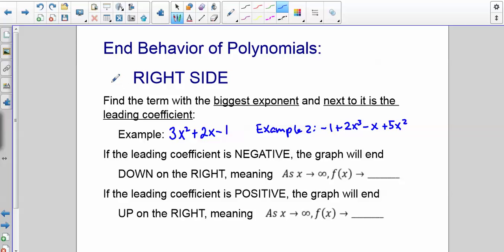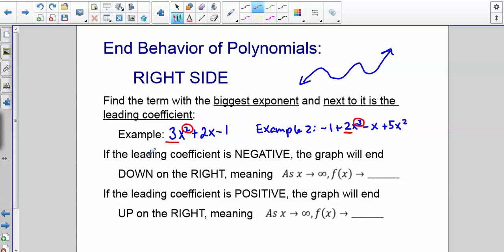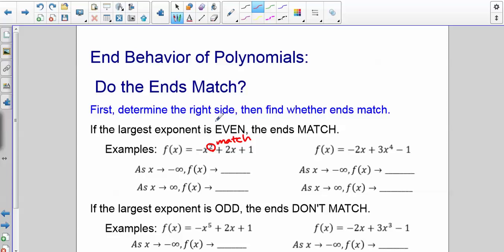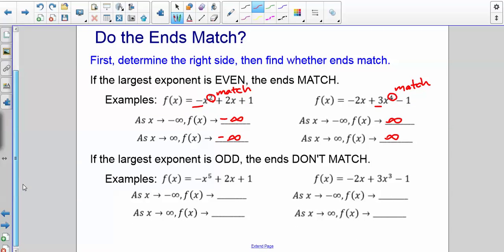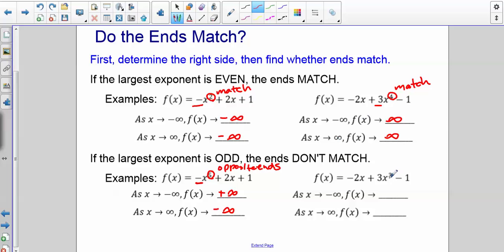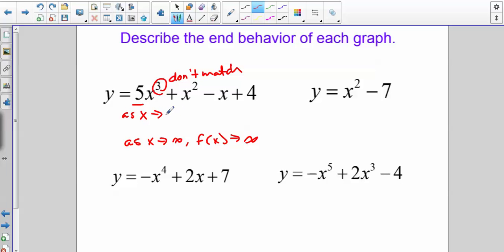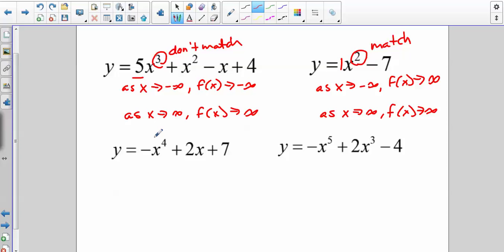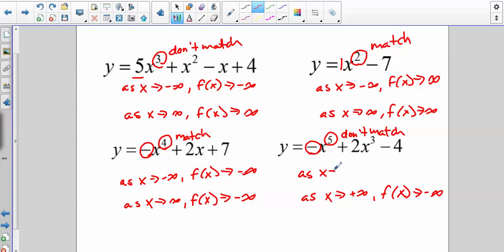Video 2 Notes Day 6 End Behavior